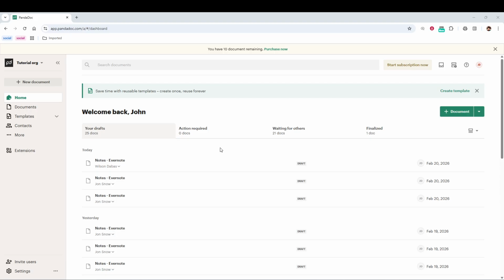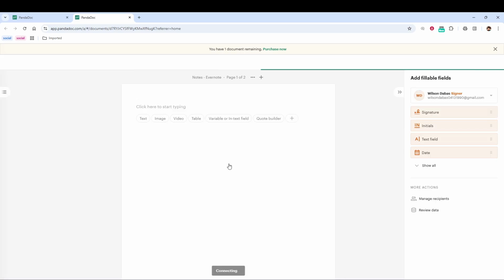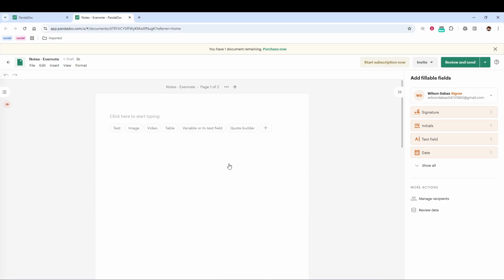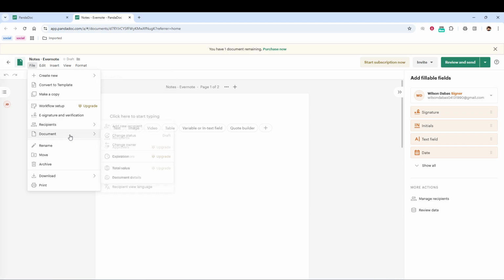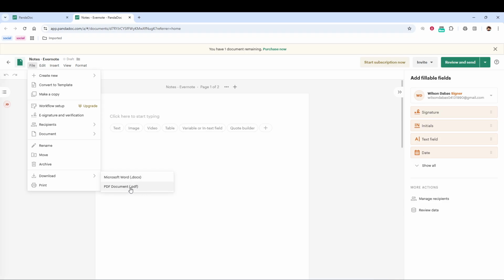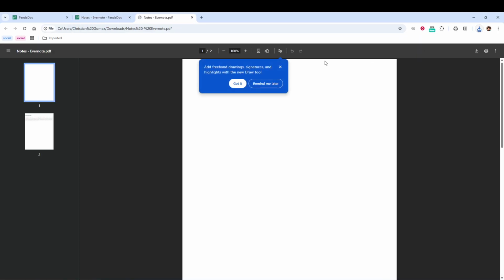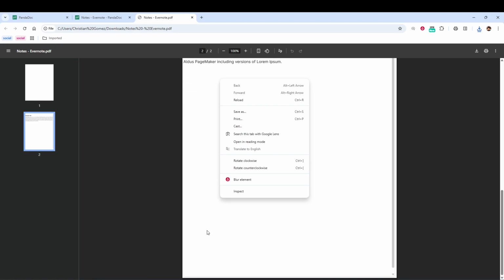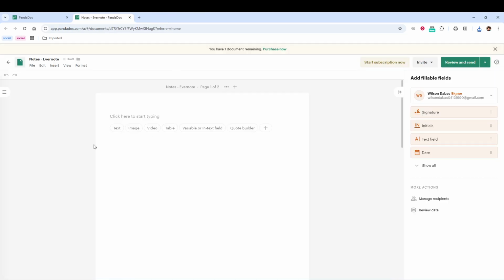How To Create A Pandadoc Pdf [2026 Guide]